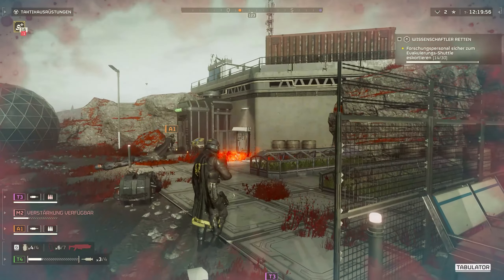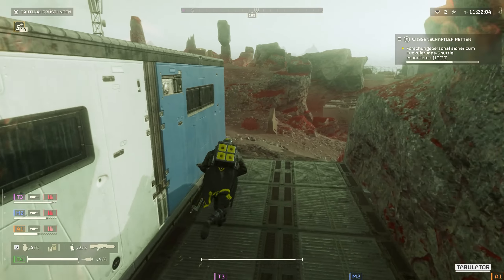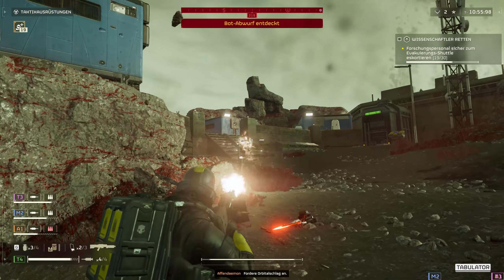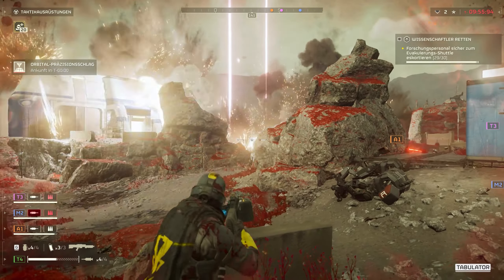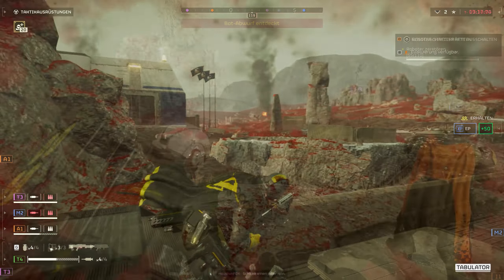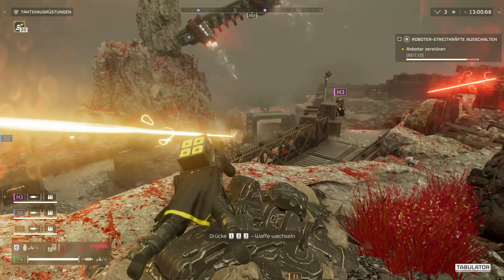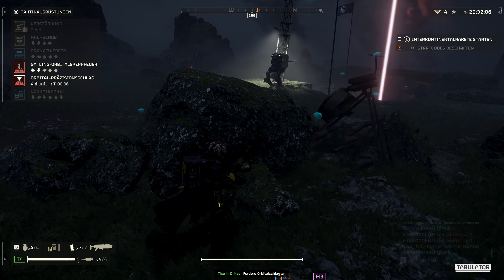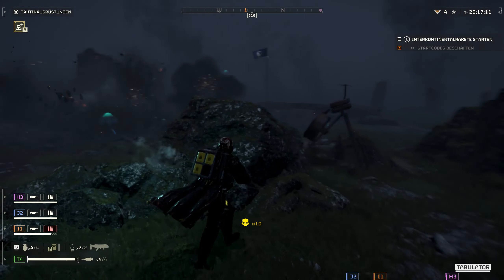Let's play Helldivers 2 - Pure Action Gameplay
This is a let's play video with me playing Helldivers2
Only Action today :)

How do you like Helldivers 2?

Running on  Lenovo Legion 7i 16 with the Nvidia Geforce RTX 3080.
Recorded with Nvidia Experience Shadowplay